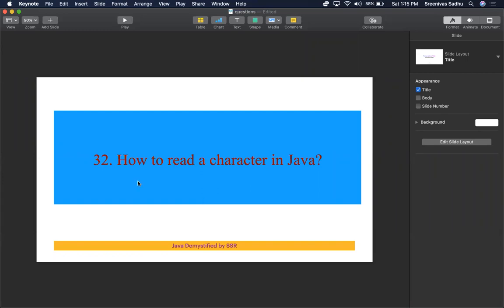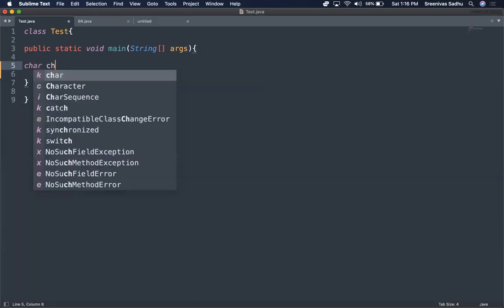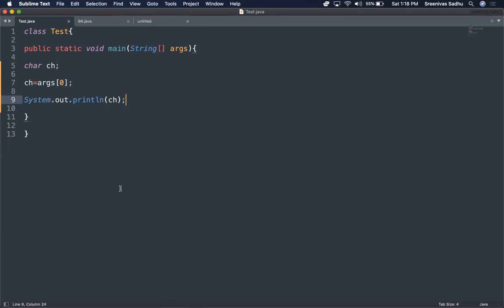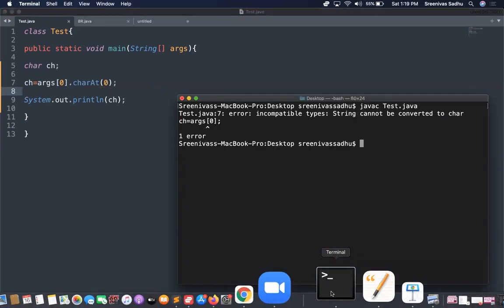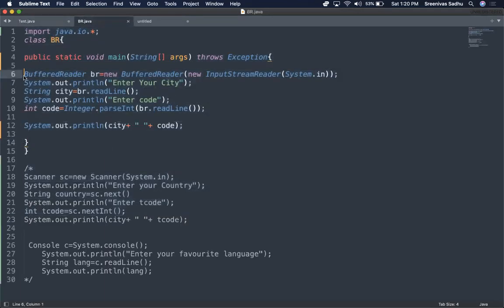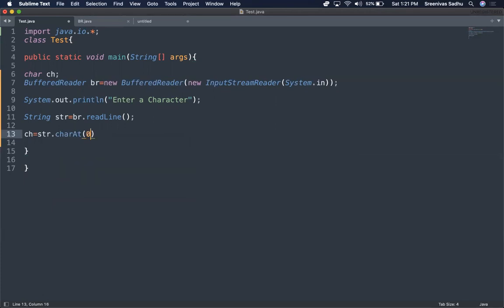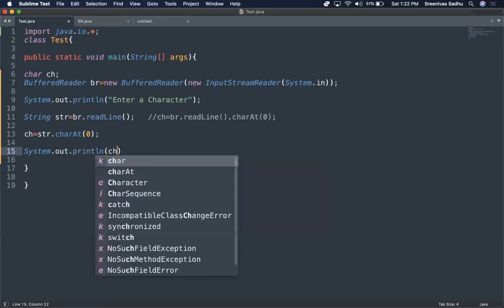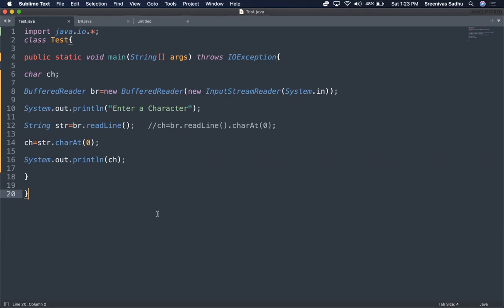How to read a character in Java?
This video illustrates how a character is read from Java. By default,  the data read will be in the form a string using readLine() method and to extract a character charAt() method will be helpful.